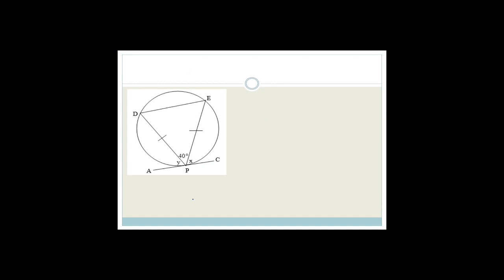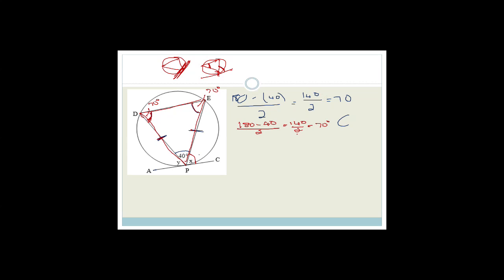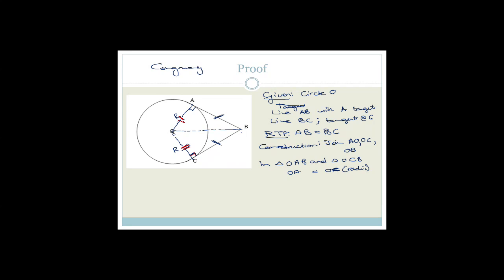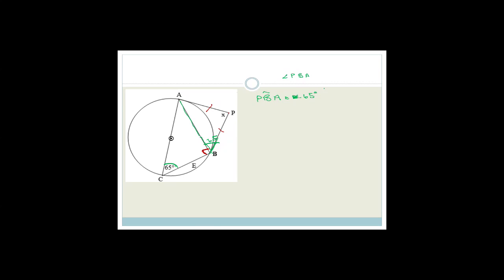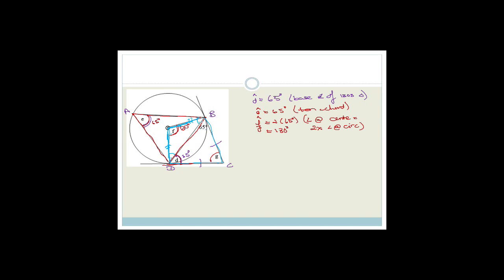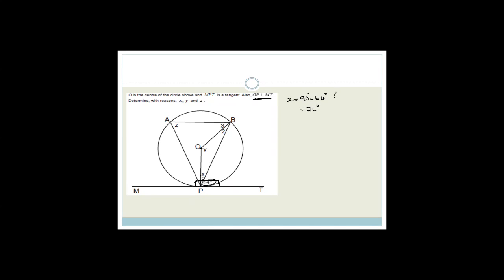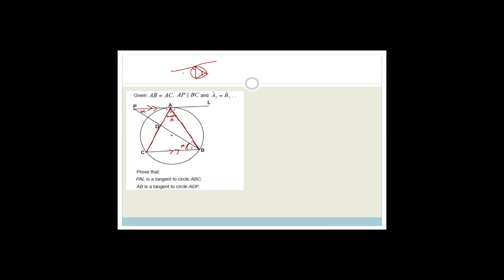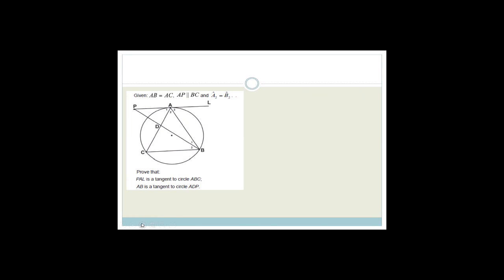Circle Geometry Week 23.3 Revision